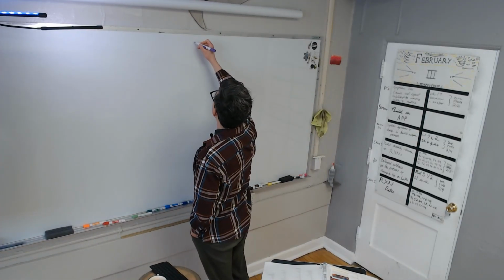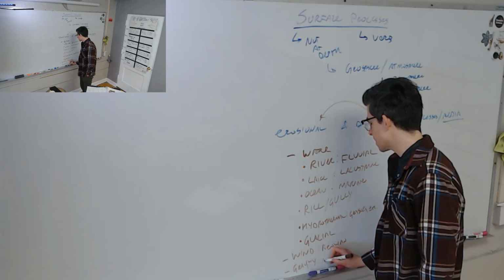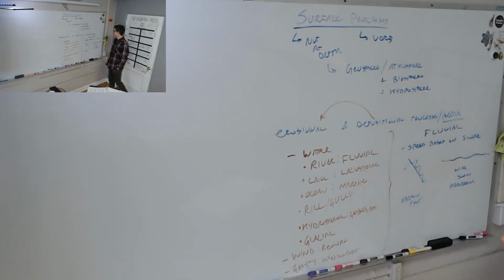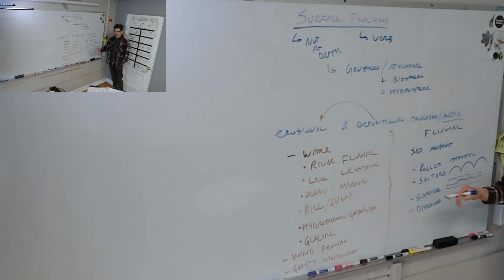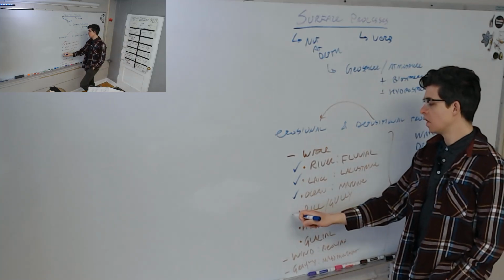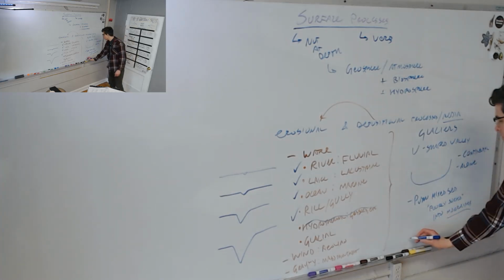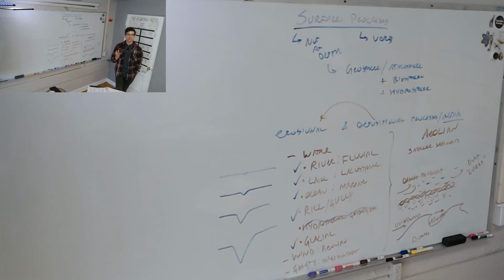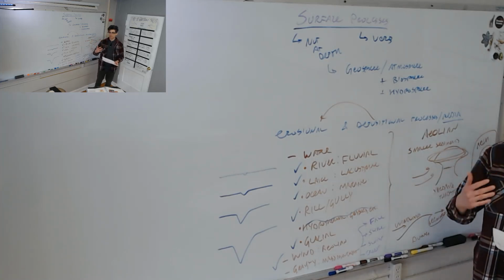Surface Processes Detail - Earth Science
In which we discuss the causes and effects of various sedimentary processes on Earth!